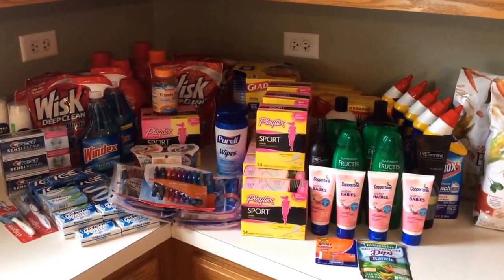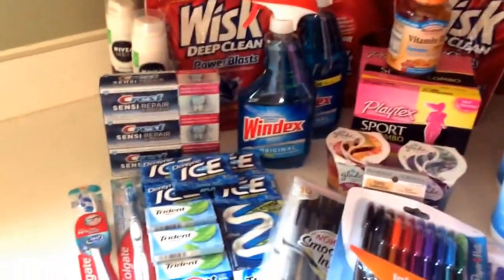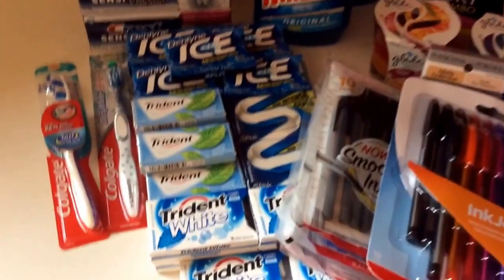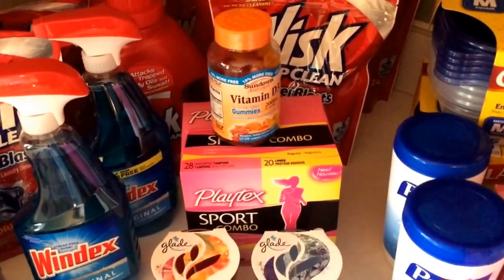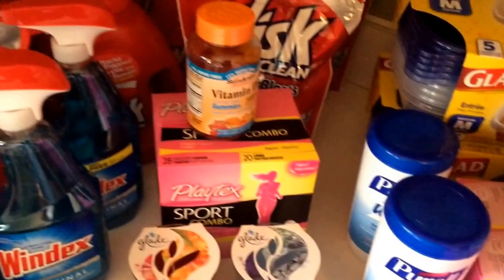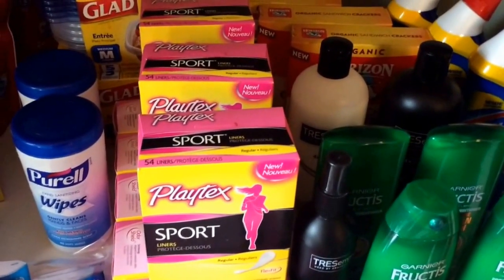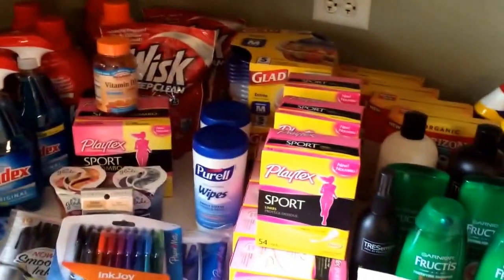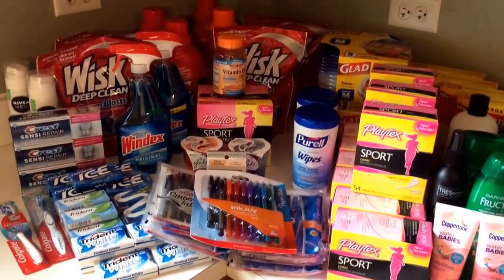5/21/15-Couponing on a $20.00 budget video.....see all the great deals I got Couponing this week!!!!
Welcome to another week in couponing on a $20.00 budget. This week I couponed at three stores: Target, Walgreens & CVS. Some of my haul included: 30 packs of gum, 9 boxes of Playtex liners, 4 boxes of Horizon Organic Crackers, 8 Wisk Laundry Detergents, a total of 8 Shampoos, Conditioners & Stylers, and so much more! The retail cost would have been $261.30. but I only paid $16.01! That's a 94% savings!

Click the links below to gran your printable coupons for the Playtex, Horizon Organic Crackers, Purell, Beneful Dog Food deals:

All these deals are valid at Target thru 5/23! Be sure to pick get yours!